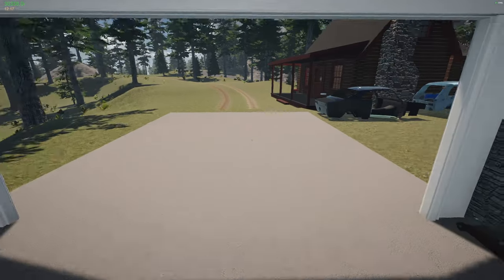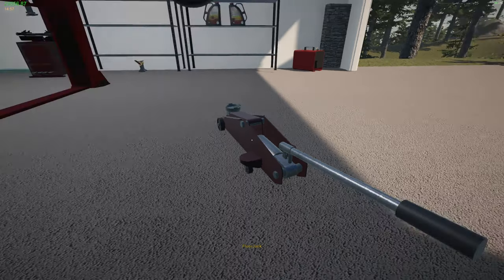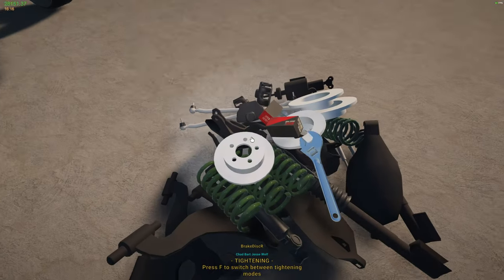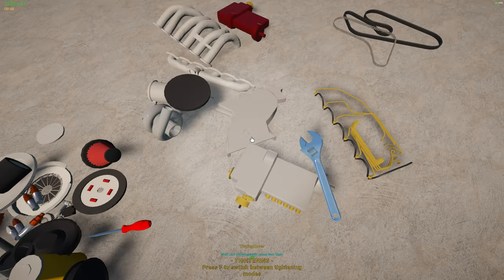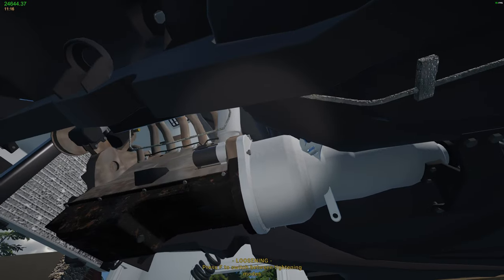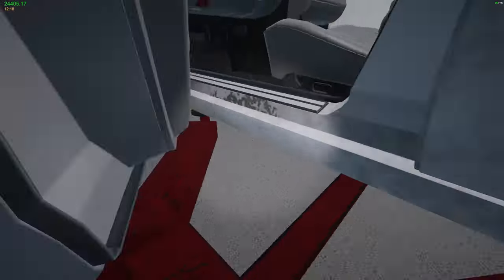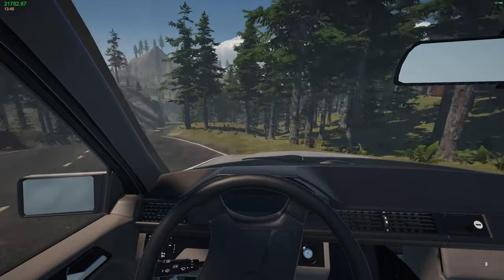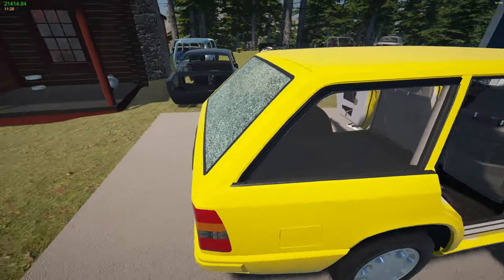My Garage Episode 16 | A new towing wagon!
I had a great plan to start working on all the scrap around the house. This was thwarted by a recent update!
I do have Snowrunner videos coming soon, I'm hopeful its done over the weekend! It takes a bit longer to edit due to the length of recording sessions but I'm actively working on it still!